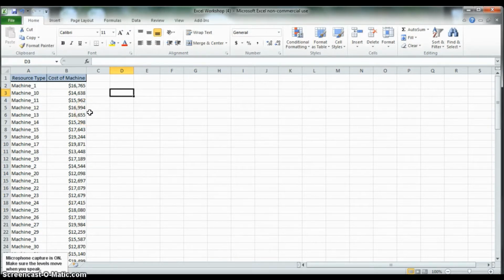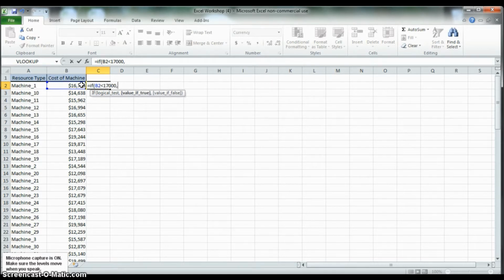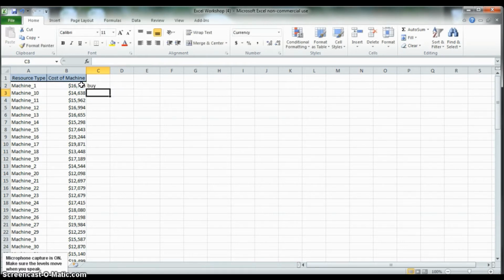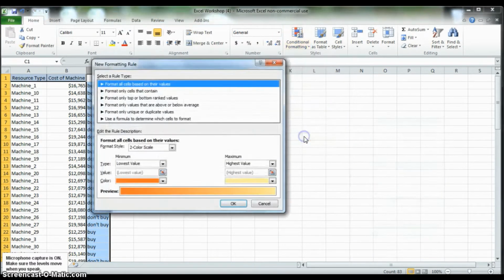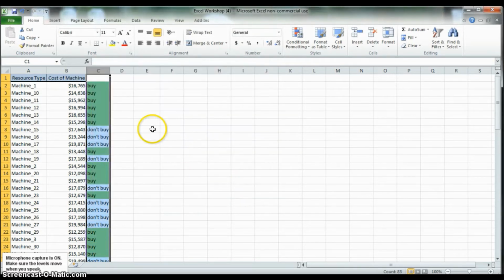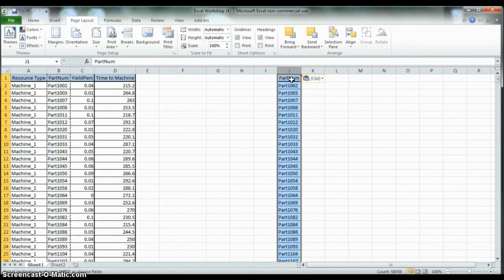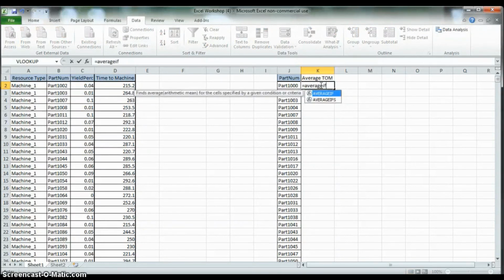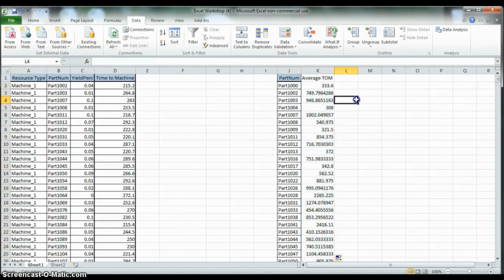Excel Tutorial #5 - Logic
If statements, conditional formatting, and average if